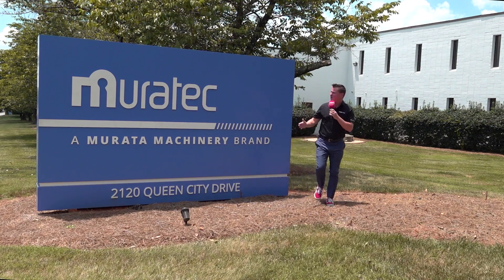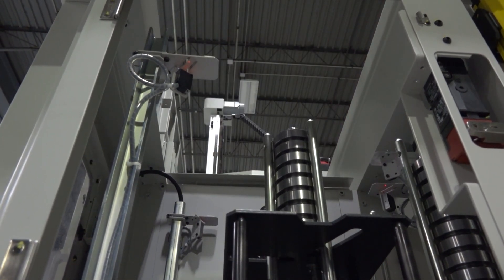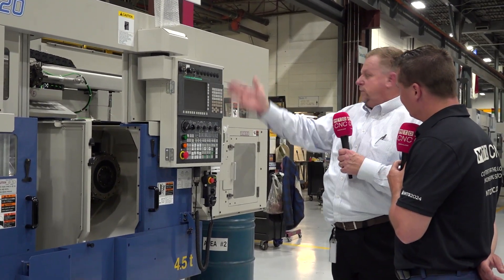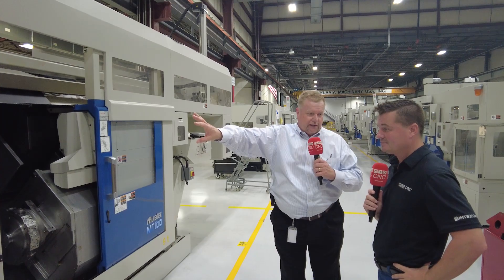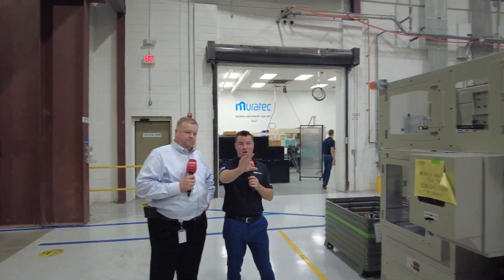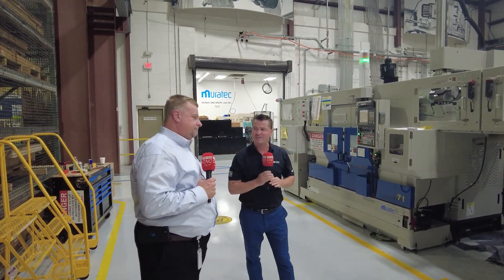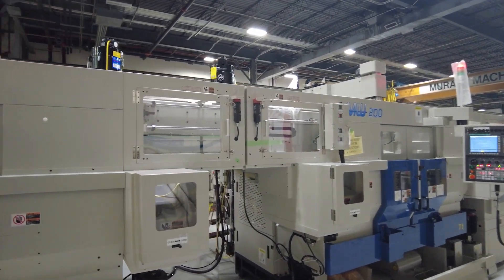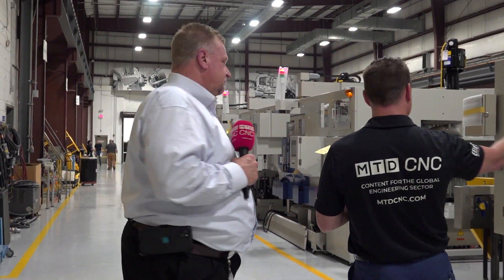Did you know they’re letting our cameras in their facility for the first time ever?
It’s not just automation in their technology – it’s automation in their DNA!!

Attending trade shows is one thing, getting cameras in the actual Murata Machinery facility is something else. Yes, MTDCNC had the privilege to experience excellence in automation first-hand at Murata Machinery’s amazing turnkey center!

Celebrating fifty years in the US, having nine thousand employees across the world, and keeping $9 million to $10 million worth of inventory, Murata Machinery have systems that are ultra flexible and ultra re-deployable to keep making you money.

Let’s walk through this gorgeous facility with Tony Gunn of MTDCNC and Ken Brewer of Murata Machinery to see how it’s all done.